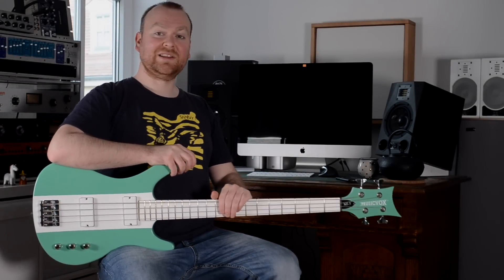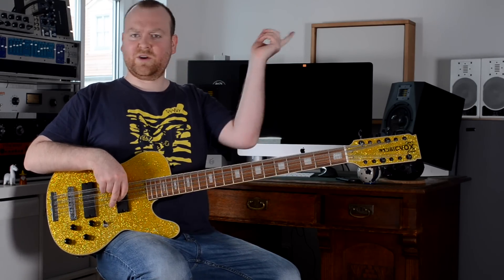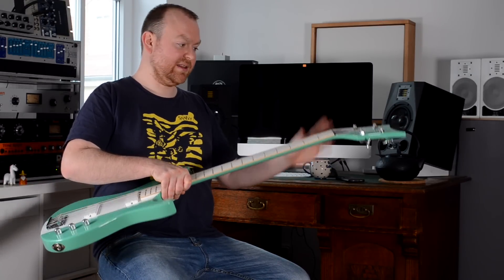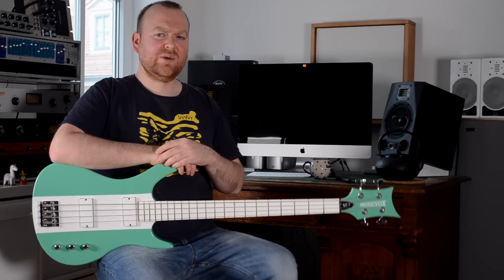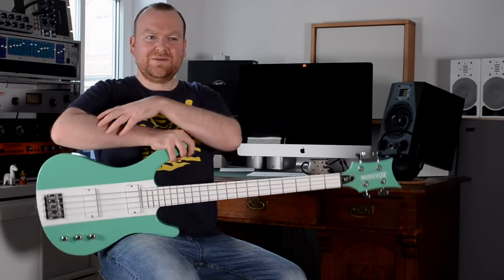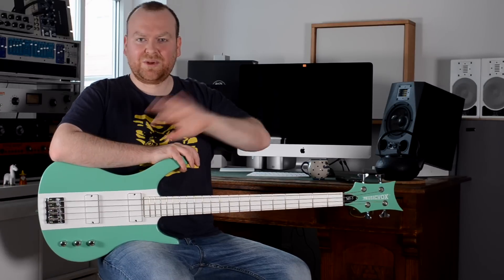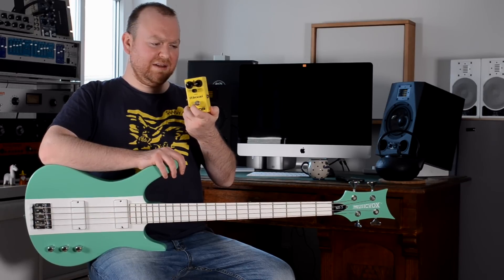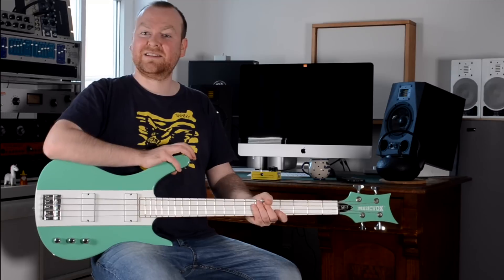MUSICVOX REVERSE MI-5 // Surf Green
Musicvox Reverse MI-5 Limited Edition Bass Review.

bassist: René Flächsenhaar
review, production: Gregor Fris